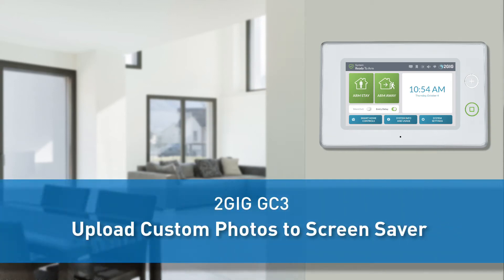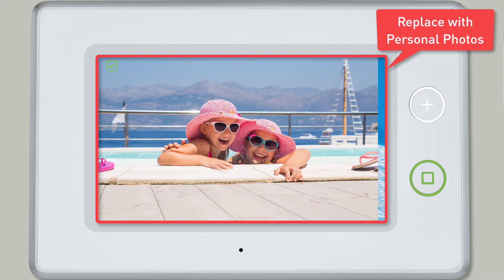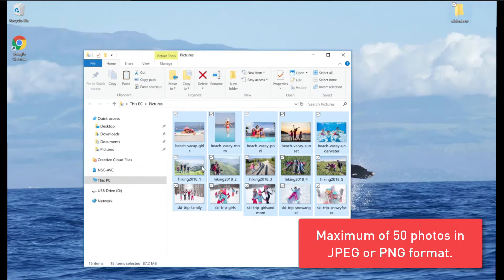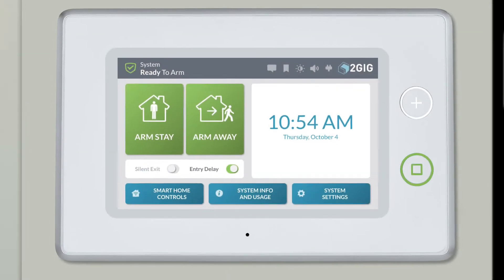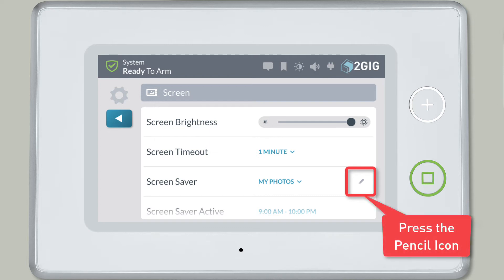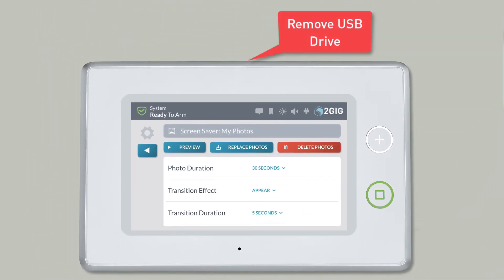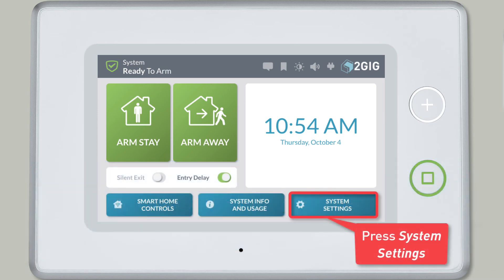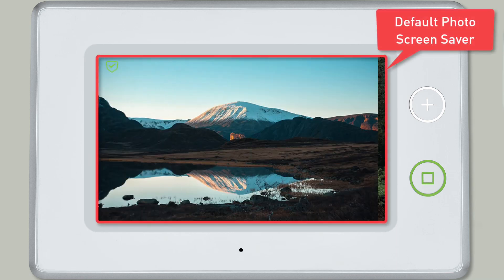2GIG GC3: Upload Custom Photo Screen Saver ( Part 1 )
This video will show you how to customize your 2GIG GC3 panel's screen saver.  You can upload up to 50 of your own photos to replace the default stock photos.